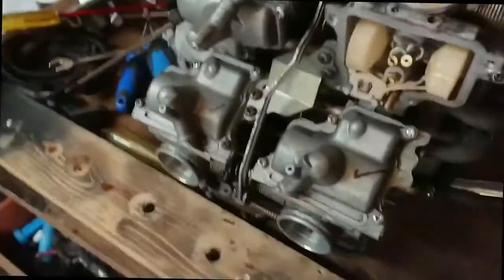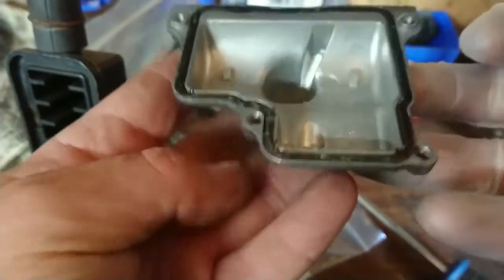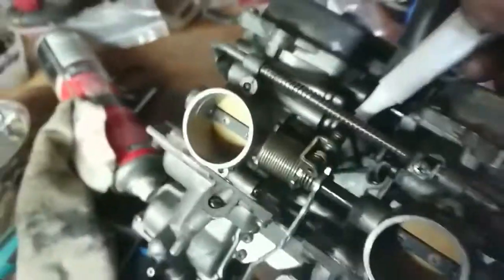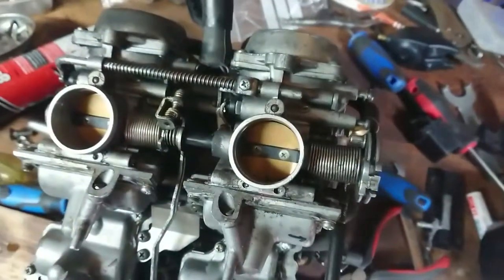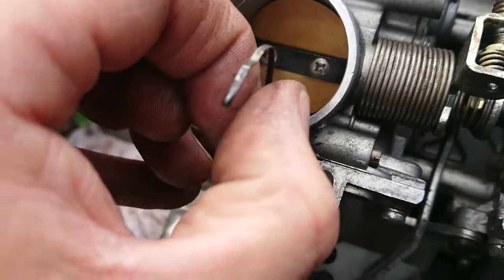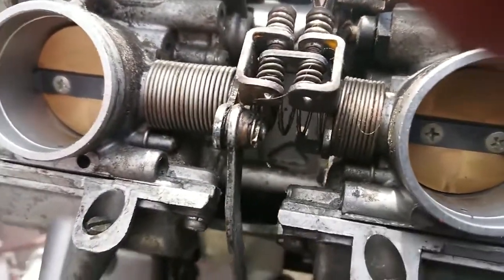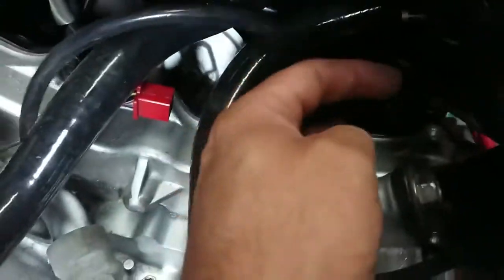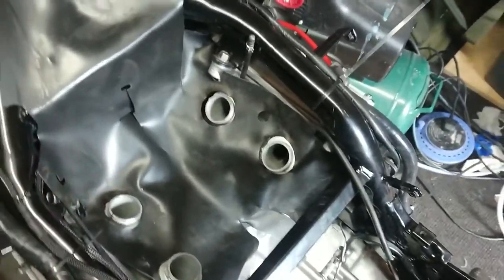ST1100 Pan European. 2019 Rebuild - Part 12 (Carb Cleaning, balancing and refitting)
We clean and balance the carbs, along with adjusting the float heights and refit to the Pan.

We then attempt to start the engine for the 1st time in 11 months.

The Sync process starts at 7minutes.